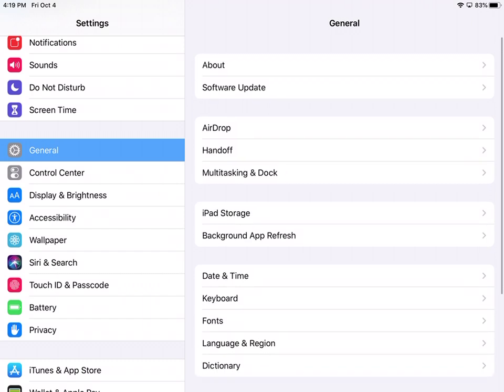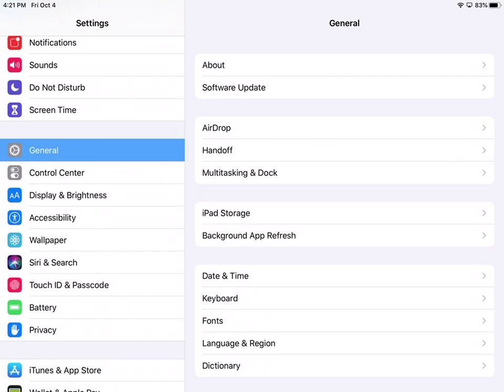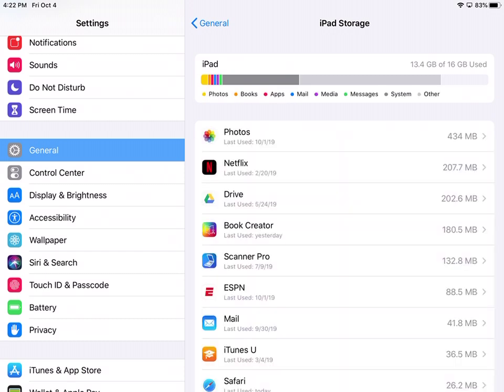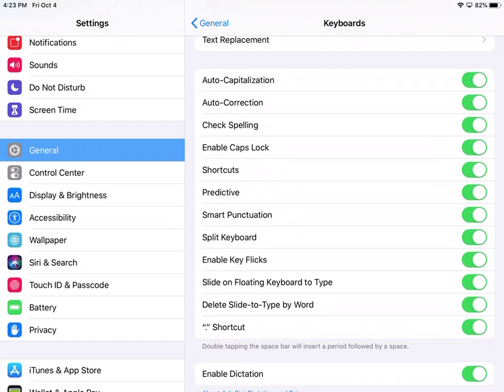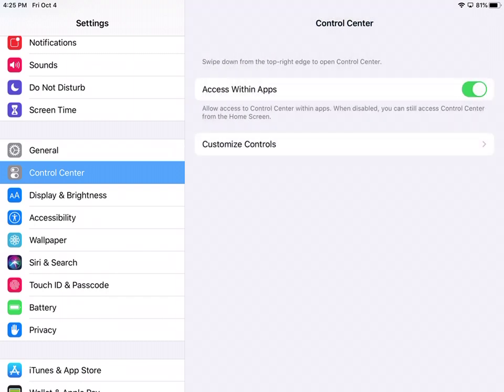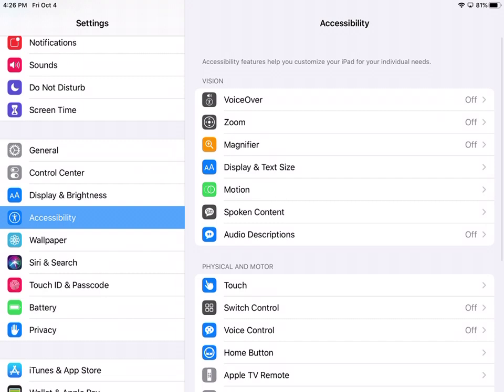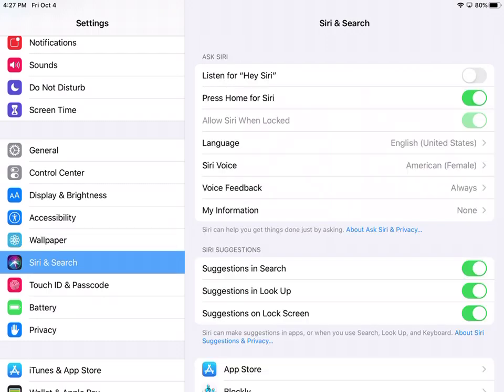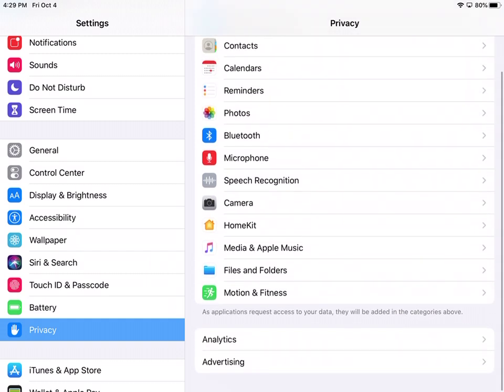Settings - Part 3